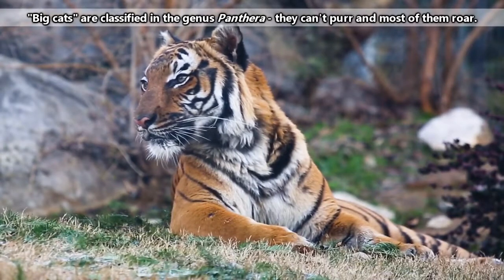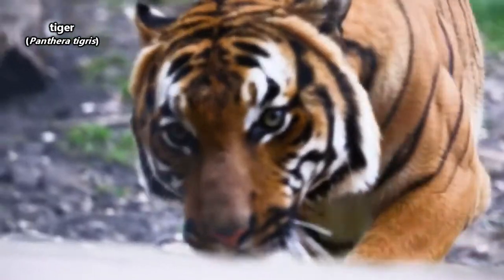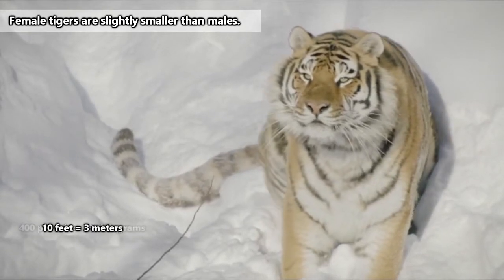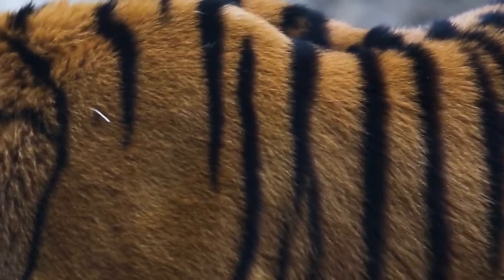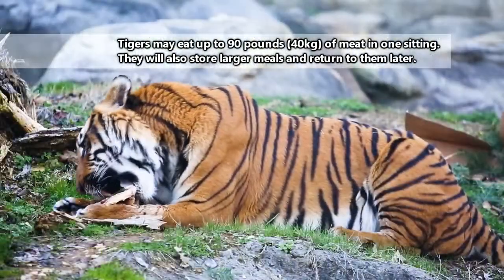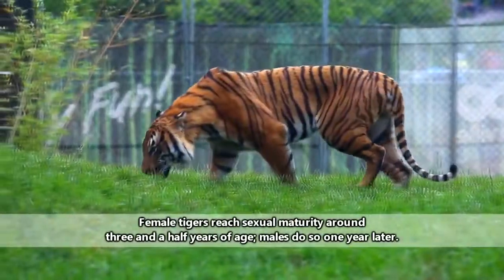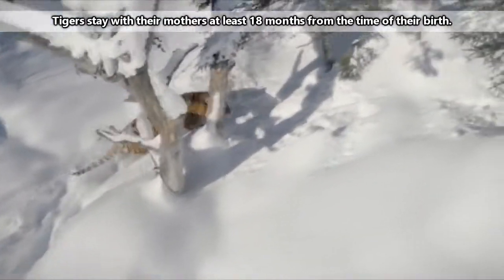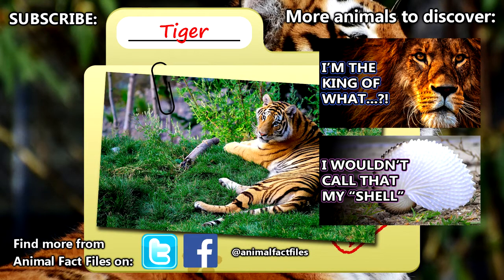Tiger- The true king of the jungle - Animal Story